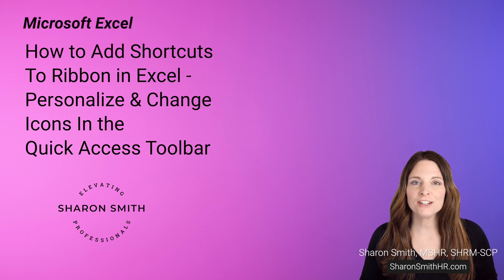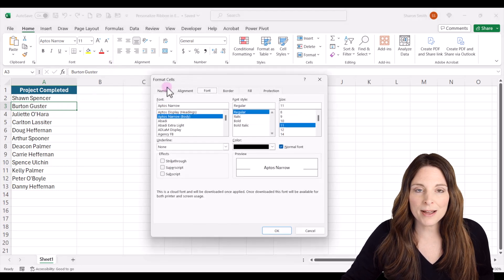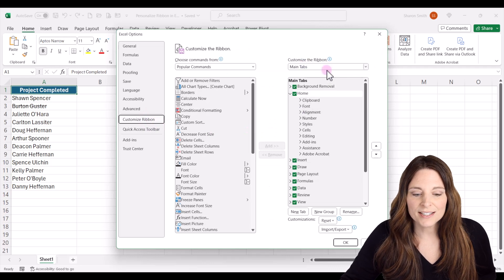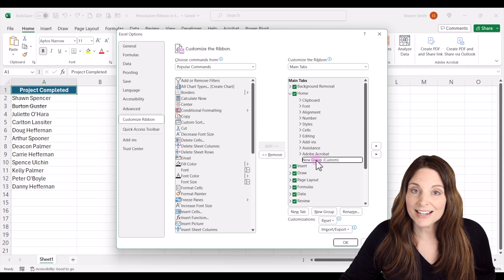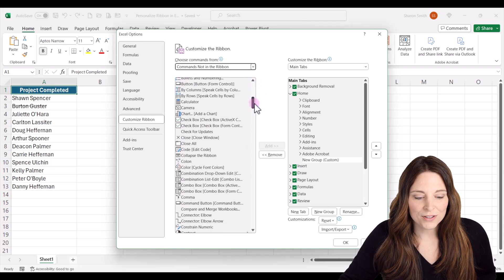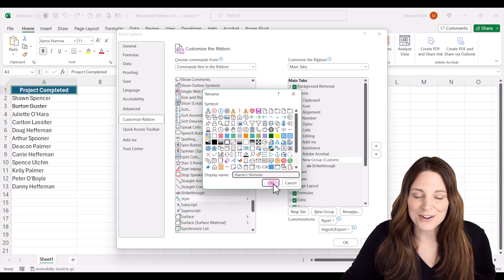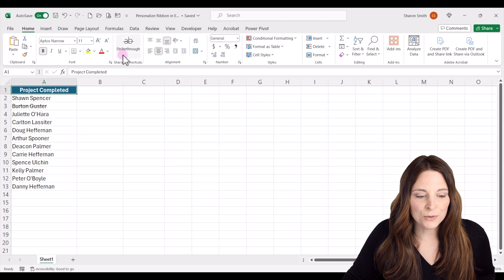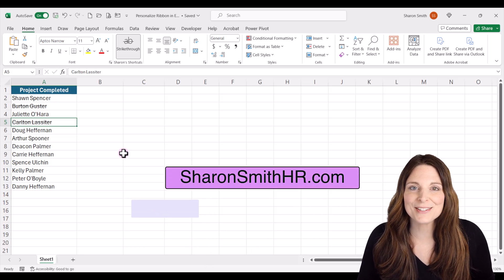Add Shortcuts to Ribbon in Excel - Speed Up your Excel Workflow using the Quick Access Toolbar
Speed up your Excel workflow by adding shortcuts to the Ribbon in Excel.  Personalize the Quick Access Toolbar and arrange icons for the commands you use most frequently. Get to your favorite commands and shortcuts in fewer clicks by adding them to a custom group on any tab in Excel. In this example, we create a custom group on the Home tab next to the font area on the Ribbon where we place the Strikethrough command.

Learn how to speed up your Excel workflow by adding custom shortcuts to the ribbon in this comprehensive tutorial. In this video, we guide you through the process of personalizing your Excel experience, reducing clicks, and optimizing your Quick Access Toolbar.

From adding strikethrough commands to renaming groups, we cover every step to streamline your Excel tasks efficiently. Follow along as we demonstrate how to navigate Excel's options menu, customize the ribbon, and create personalized shortcuts tailored to your workflow.

Whether you're a seasoned Excel user or just getting started, this tutorial offers valuable insights to boost your productivity and proficiency in Excel. Don't miss out on these essential tips to elevate your spreadsheet game!

TIMESTAMPS ⏰
00:00 Add Shortcuts to Ribbon in Excel
00:10 Apply Strikethrough Command - Long Way
00:35 Create Custom Group on Home Tab in Excel
01:46 Rename Custom Group on Excel Toolbar